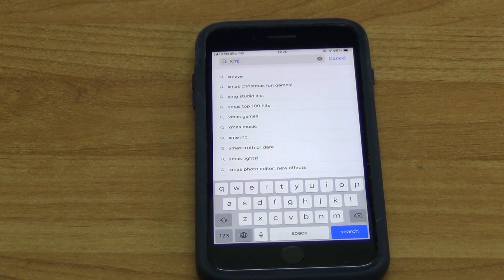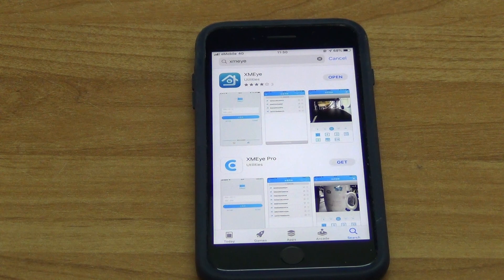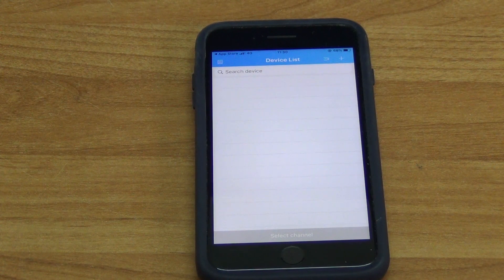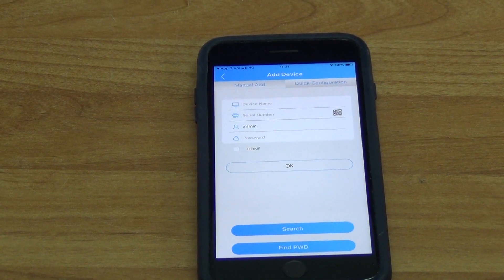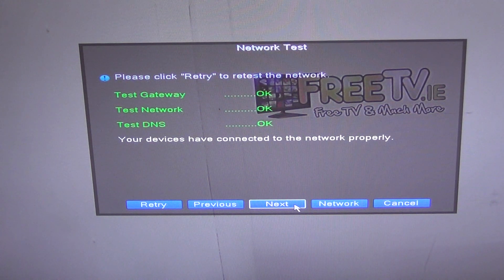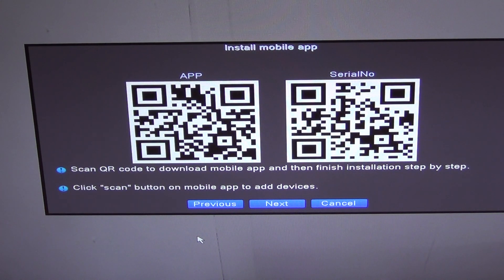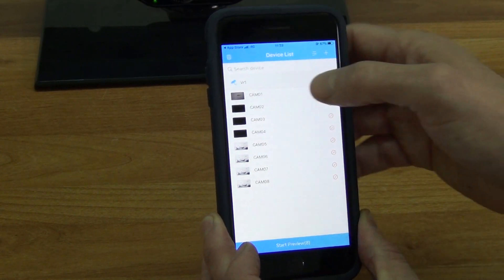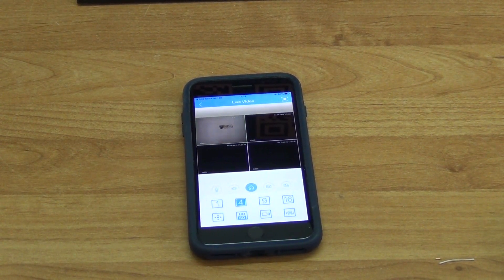How to Setup XMEye App for Remote Viewing Nightwatcher DVR